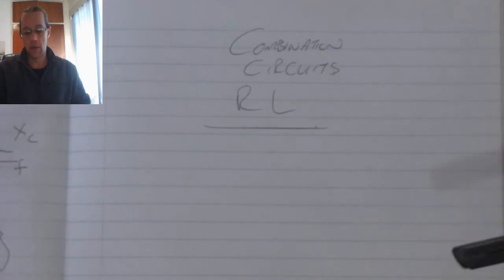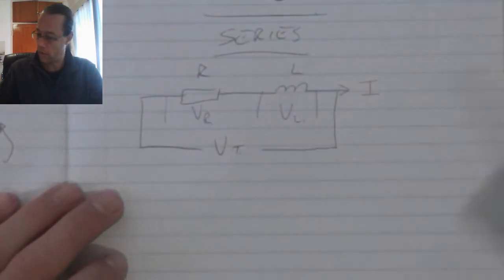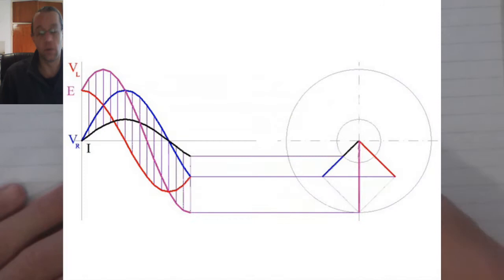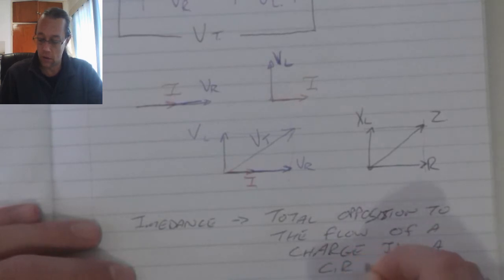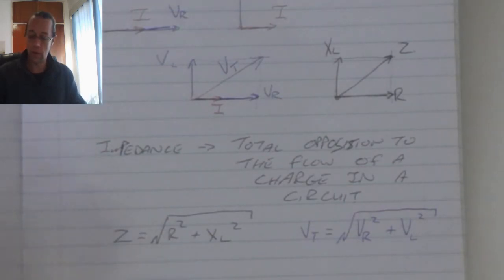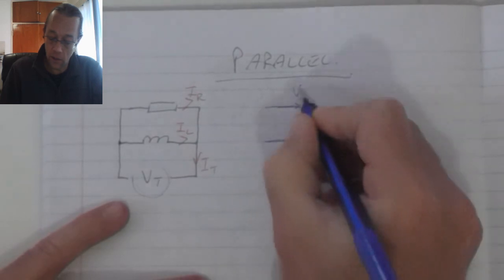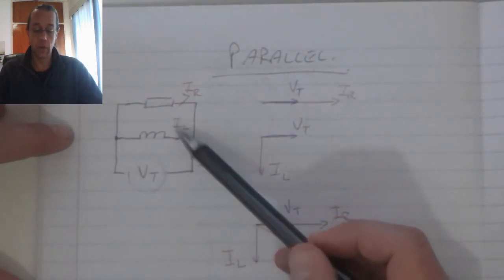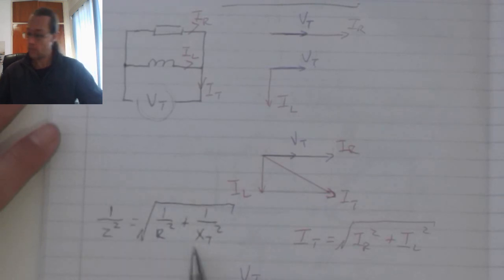AC Circuit Components (part 2)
Combination Circuit RL (Series and Parallel